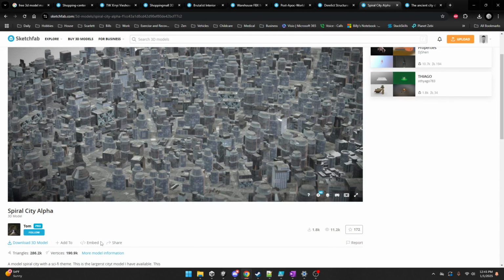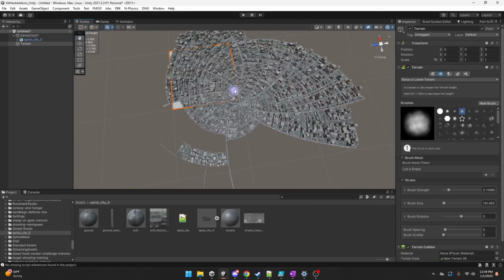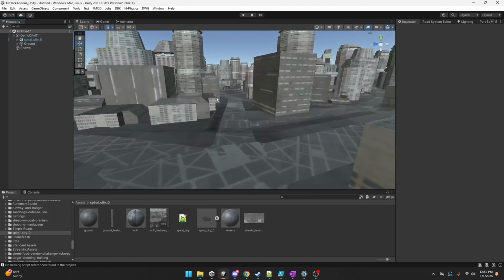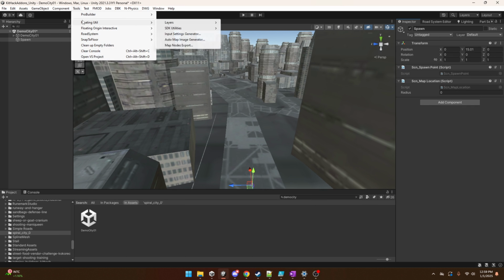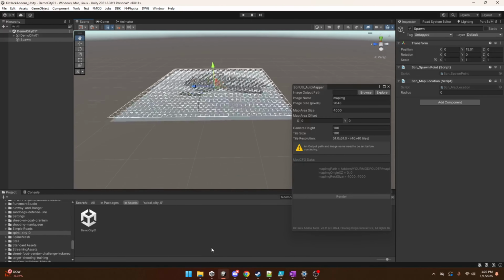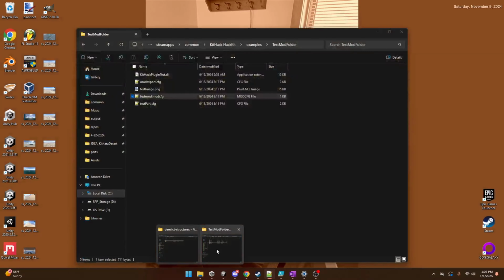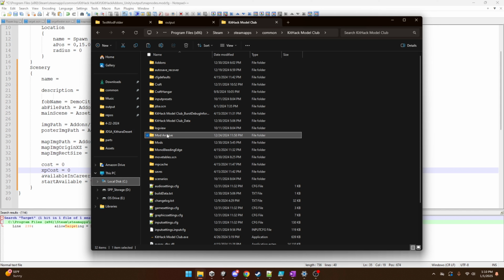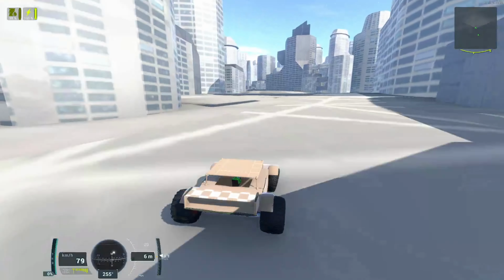Making your BASIC KitHack Model Club Map Scene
SUPER basic map creation tutorial showing how to get from Asset to In game map.

Tool: Kithack Hackkit (Steam)

Join us on the KitHack Model Club discord!